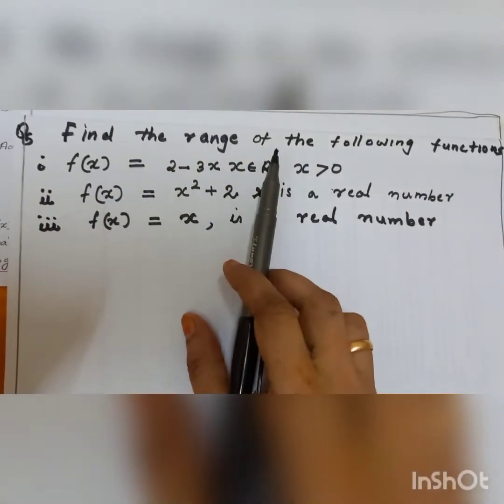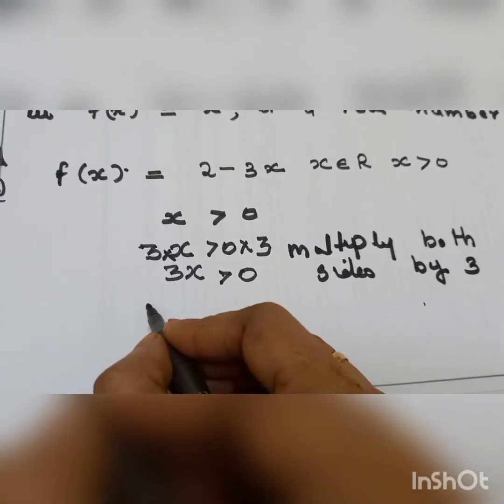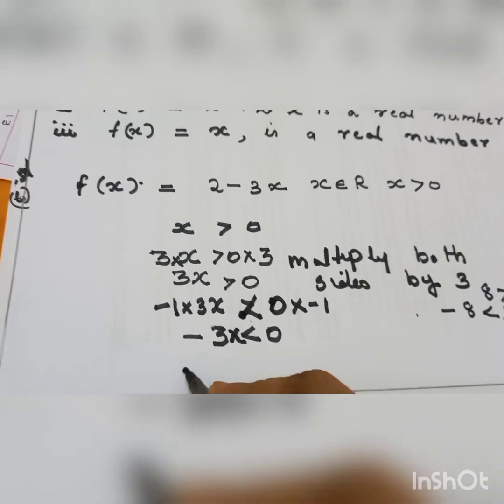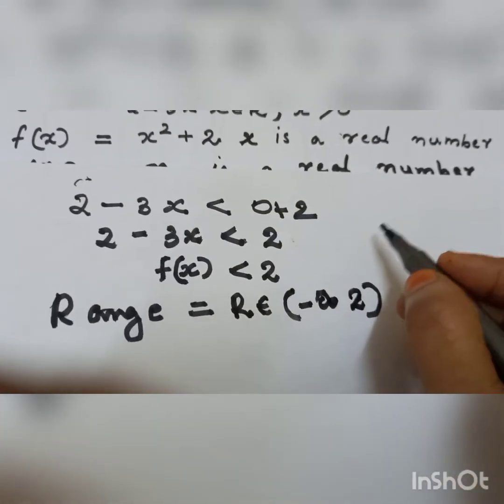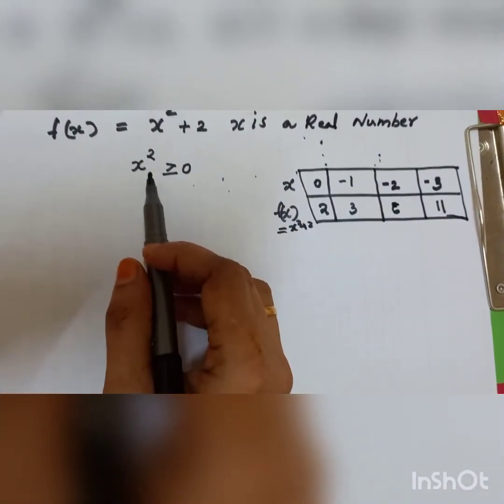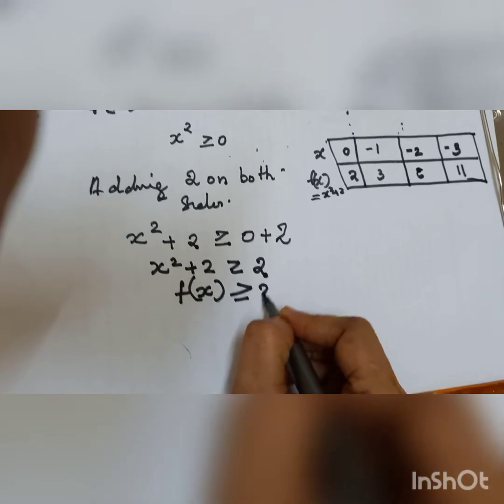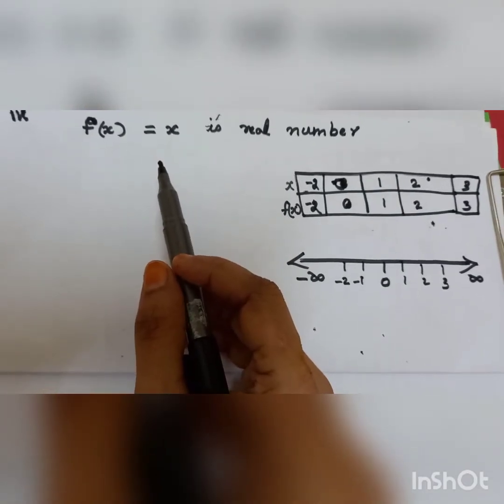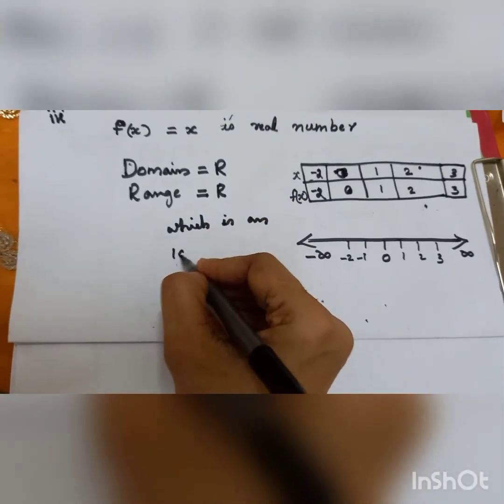PART 14 NCERT CLASS11 MATHS CHPTER2 RELATIONS AND FUNCTIONS EXERCISE 2.3 Q5